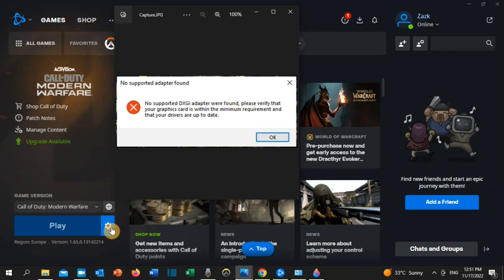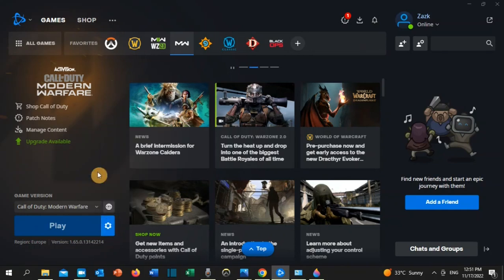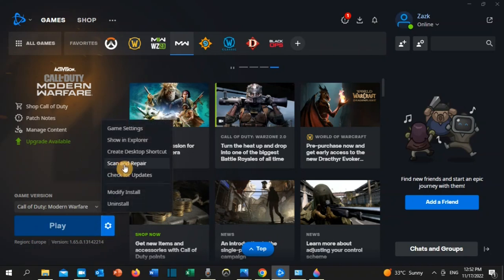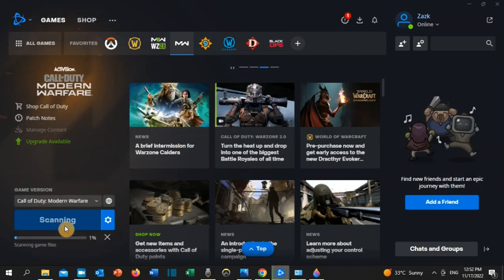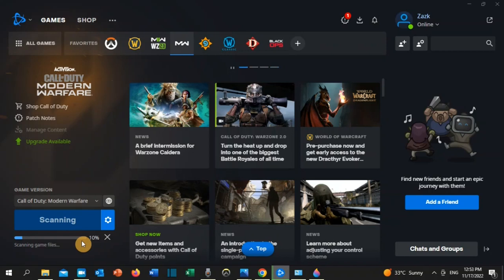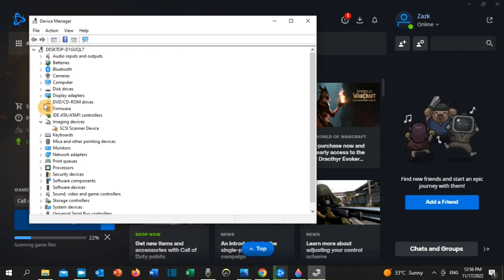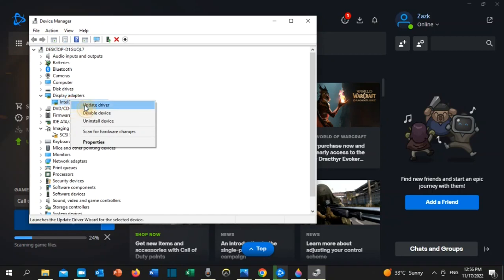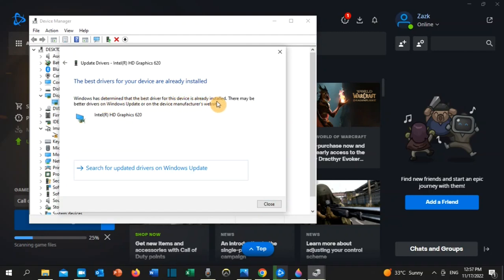MODERN WARFARE 2 DXGI ADAPTER ERROR FIXED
3 fixes in less than 2 min